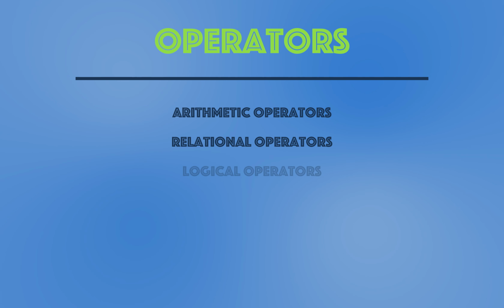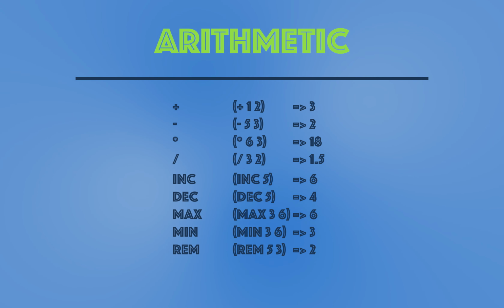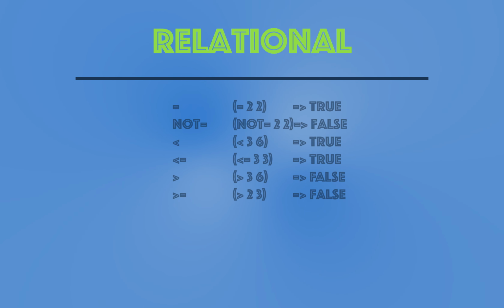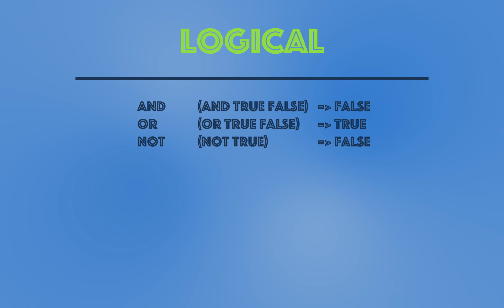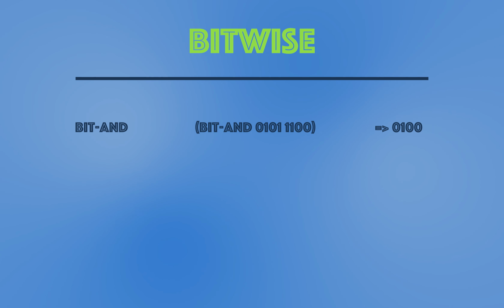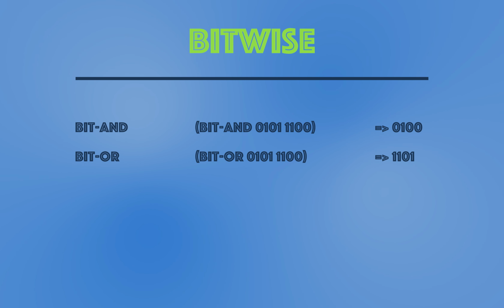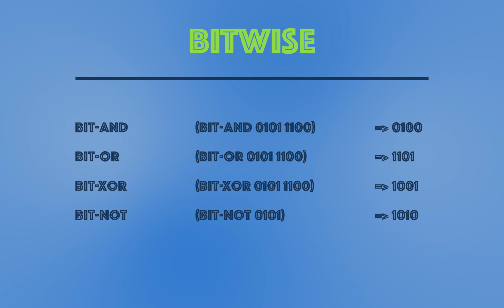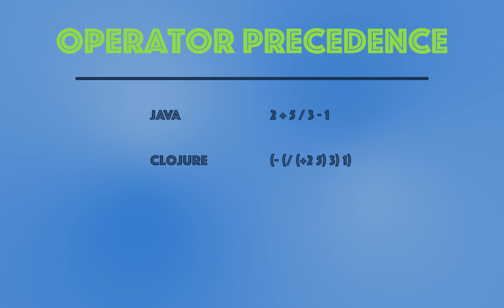Clojure tutorial | Operators | Part 4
In this video we will have a look at the Clojure language